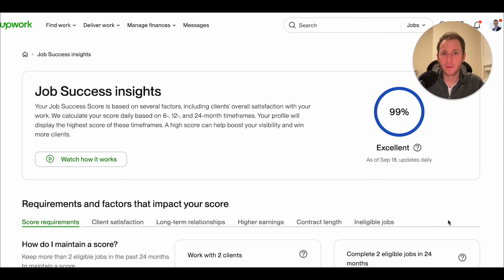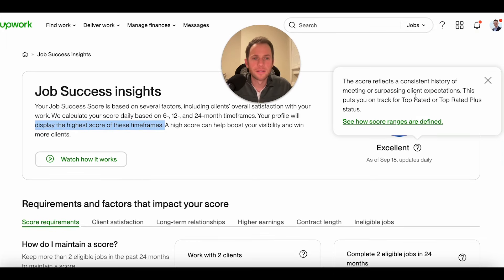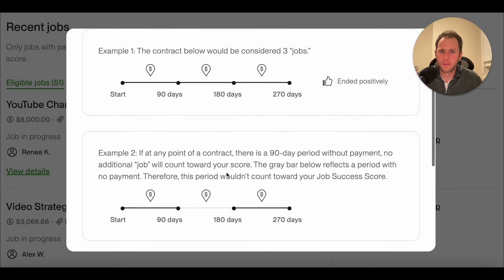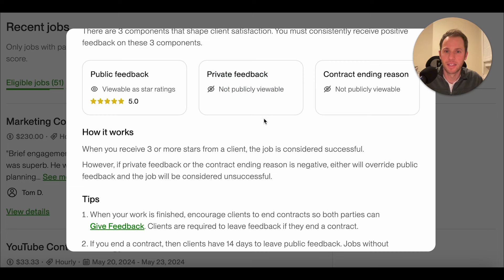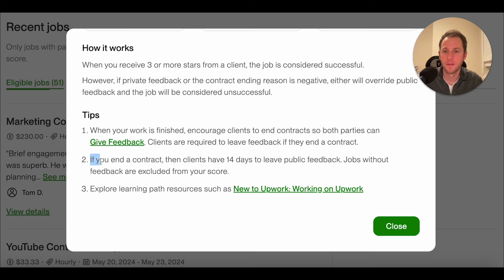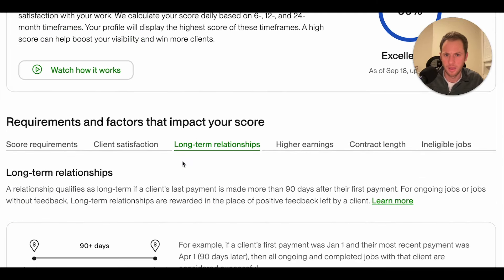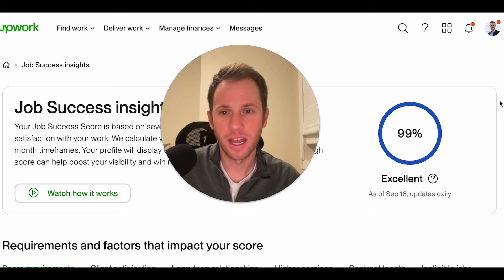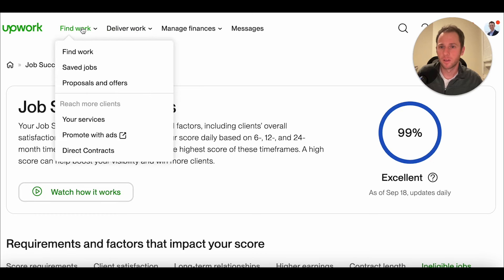Upwork Job Success Scores (Everything You Need To Know)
What makes up your Upwork job success score and how do you earn a high one when you're a beginner freelancer?